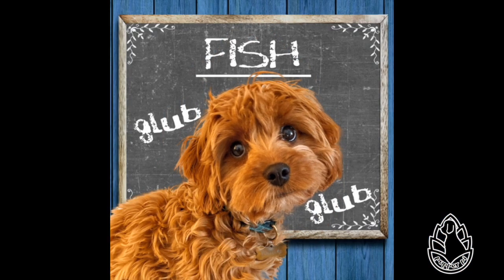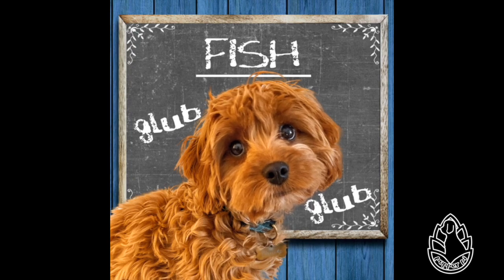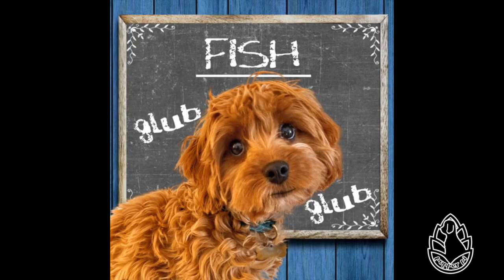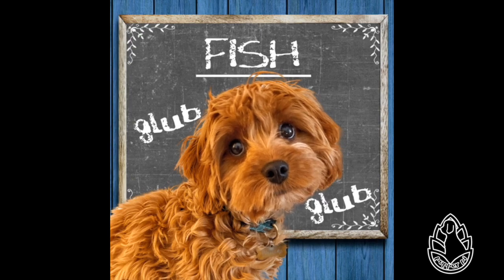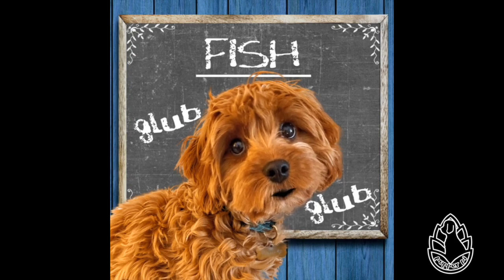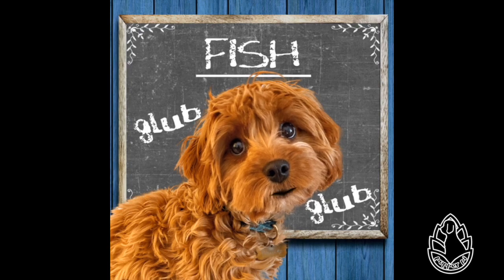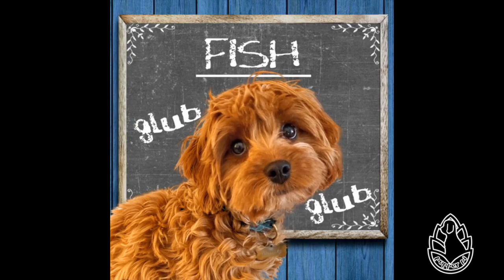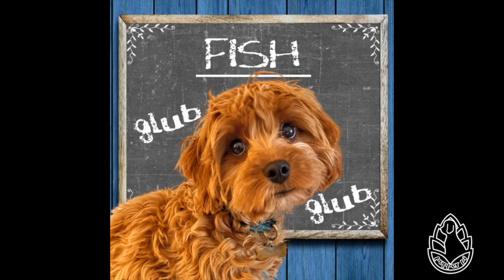Fish | Wiki Wednesday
Hi, friends! Are you ready to learn all about fish? Me, too! They're a popular pet in North America, but they are so much more than that. There are so many species and types that swim around wild in the ocean. Let's check them out!

Thanks to the My Talking Pet app for allowing me to talk with all of you!